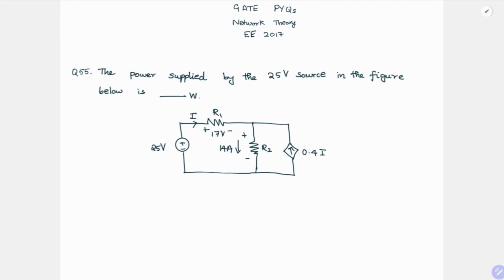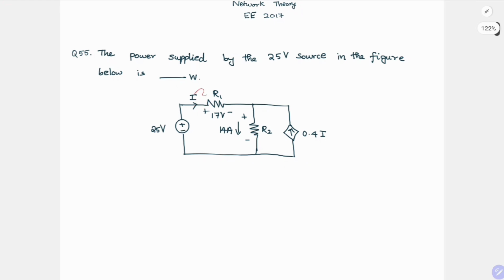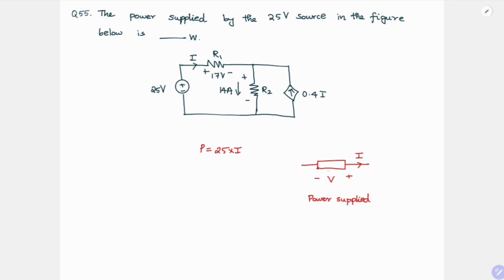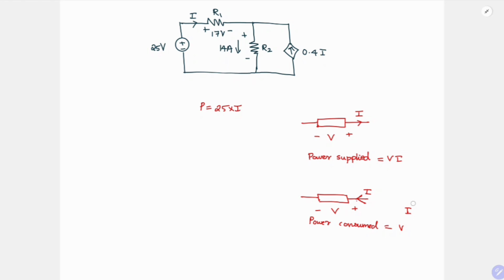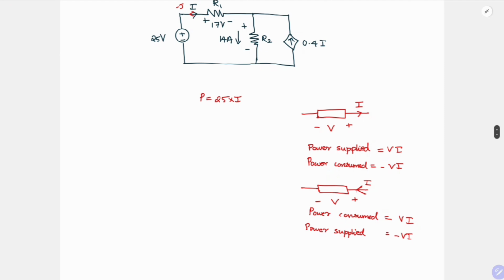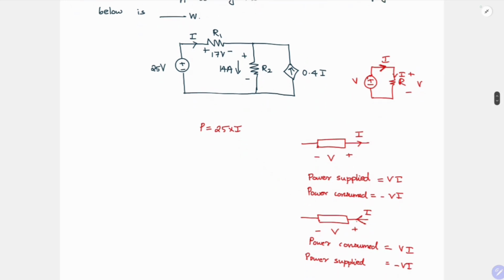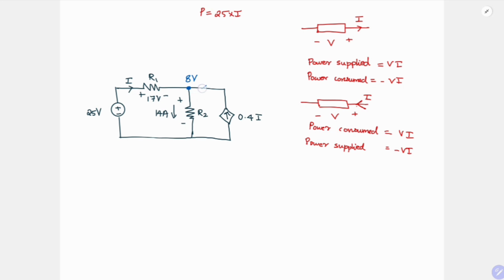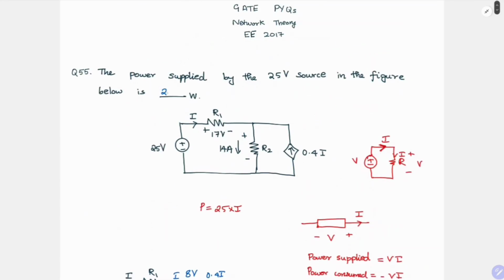Network Theory GATE PYQ | Question 55 | Ram Balaji S